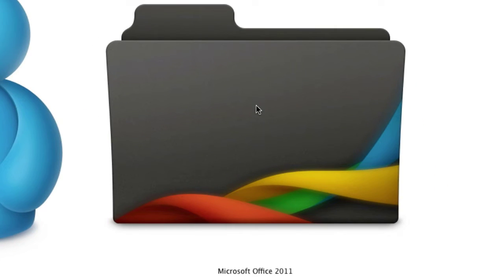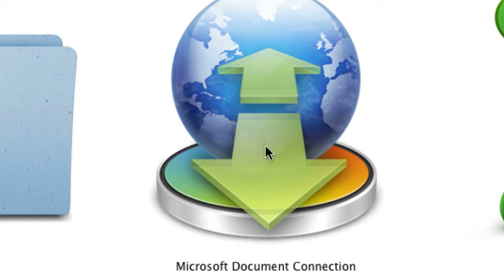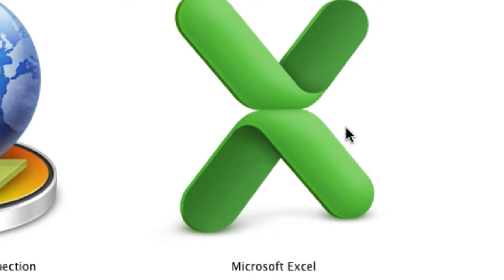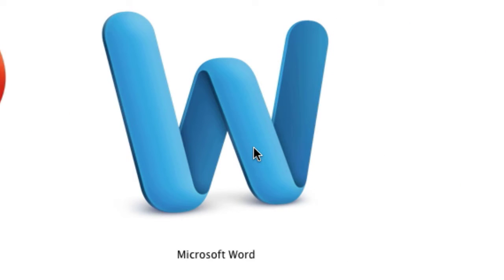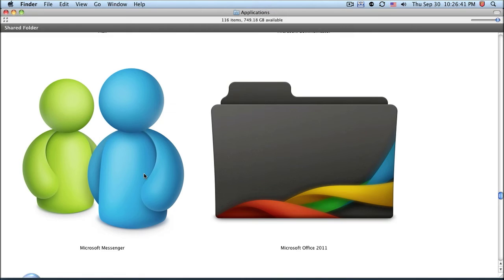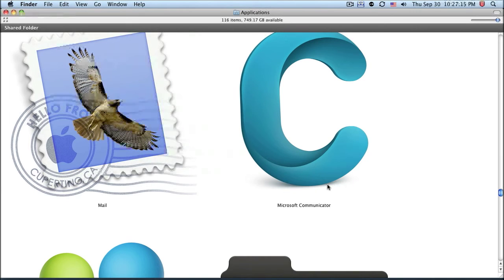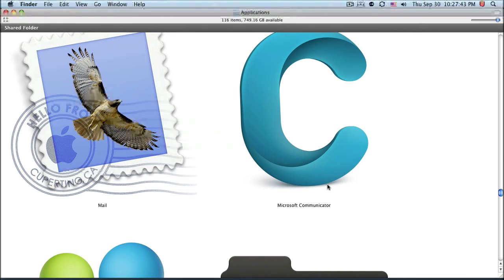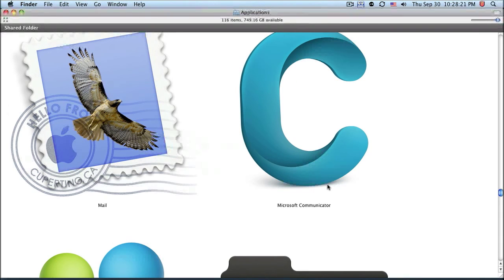Microsoft Office 2011: Coming Soon!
Hey guys, this is a follow up review after six months of beta testing.